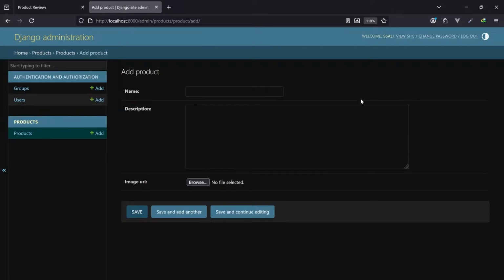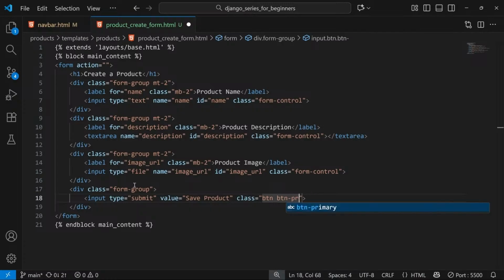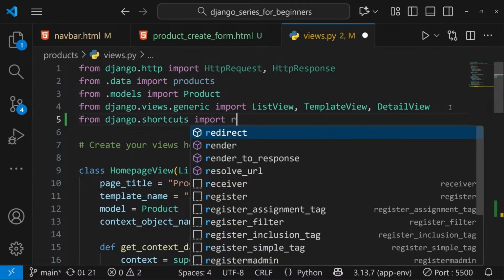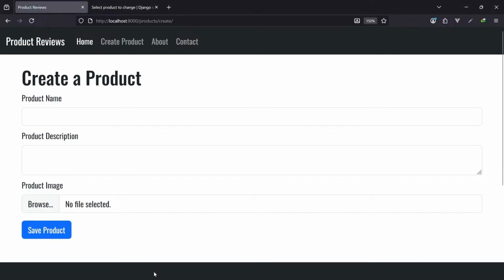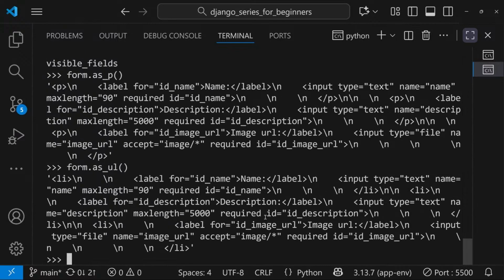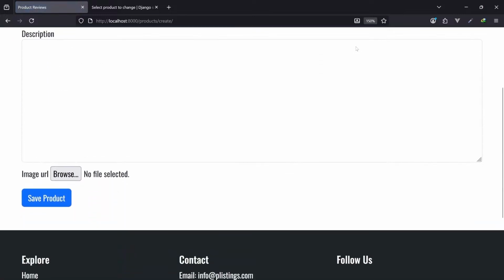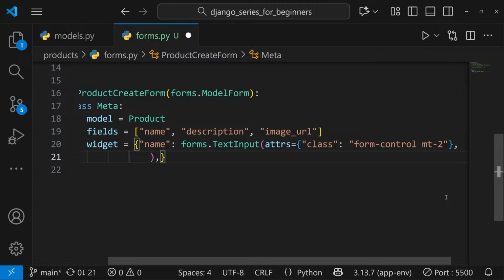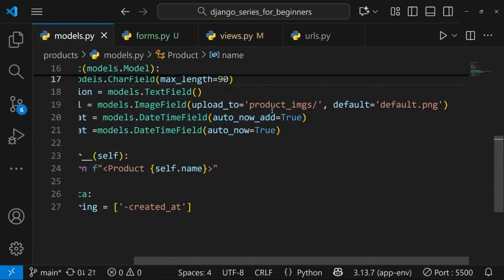Django Forms | Django for Beginners (2025 edition) Part #6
Welcome back to this Django web development series! In today’s live stream, we’re exploring the Django forms.

🔗 Resources:
Official Django Documentation:

TIMESTAMPS:
0:00 Introduction
1:39 Create simple HTML Form
7:32 Styling the Form
11:02 GET Vs POST form methods
12:59 CSRF form protection
14:46 Handling a form submission via POST
17:21 The reverse function
23:48 Create a Django form
29:49 Using the form in a template
35:11 Style and modify a form
38:59 Model Forms
45:54 Handling model forms
50:30 Outro